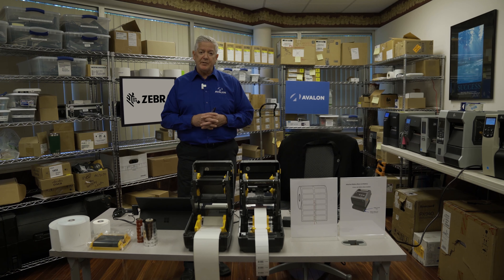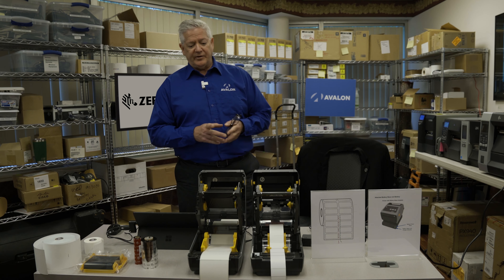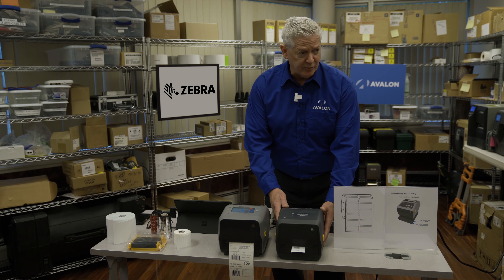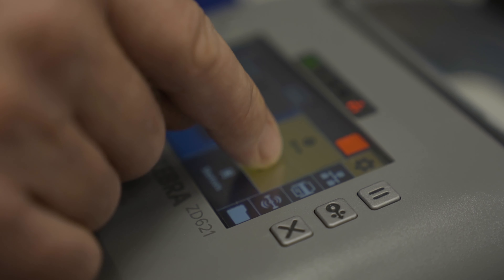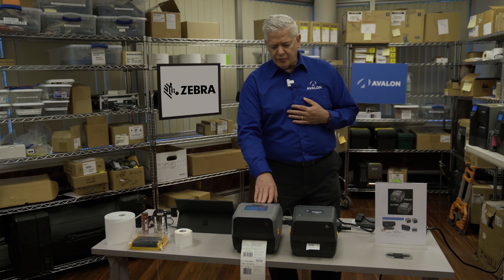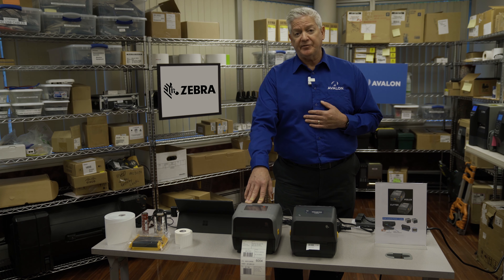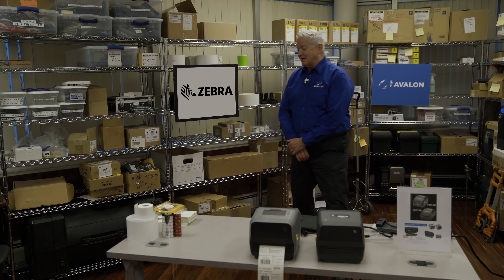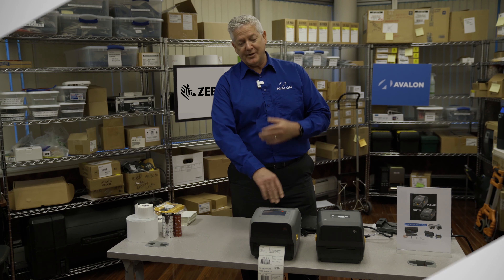Zebra ZD421 & ZD621 Desktop Printer | Avalon Integration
Avalon Integration's Raymond (Ray) Scipioni presents Zebra's ZD421 and ZD621 label printers.